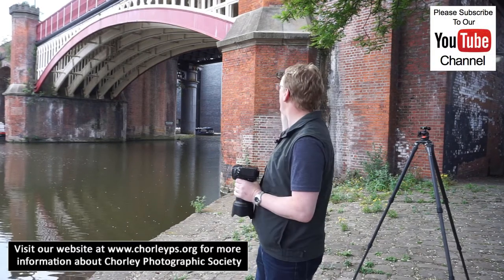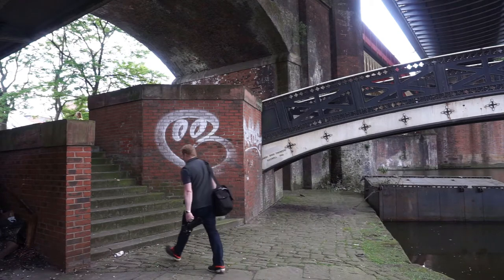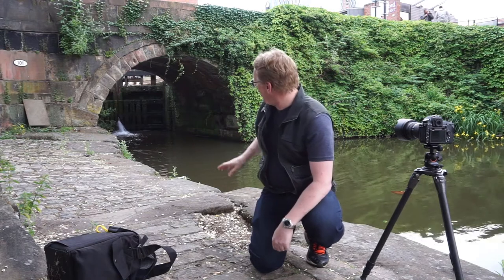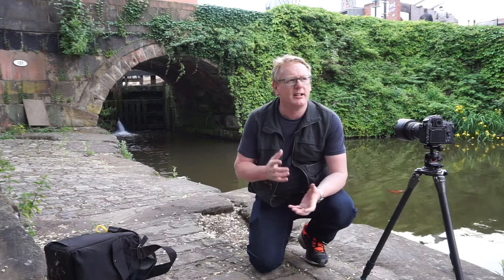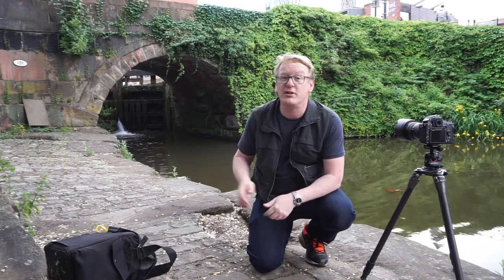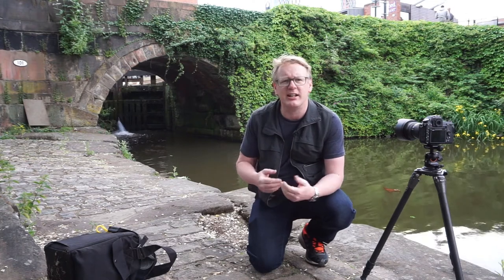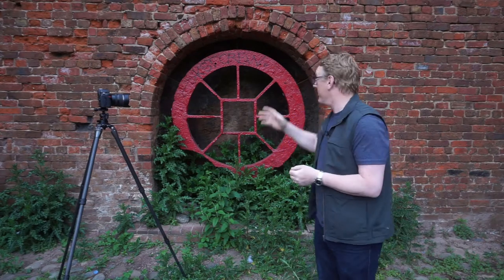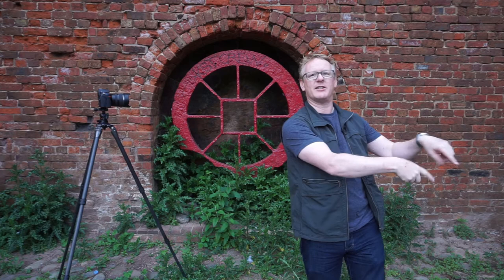Photographing arches and bridges in Manchester's Castlefield area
Capturing industrial urban landscape photography in Manchester's Caslefield area. In this historic area there are many bridges, arches and canals to inspire photographers.

Castlefield is one of Manchester's most historic areas and is a composite of waterways, contemporary apartments and Victorian industrialisation, resembling an architectural timeline that dates as far back as the Roman Era.

Equipment used in this video:
 - Camera: Bikon D850
 - Lenses: Nikon 27-70 f2.8, Nikon 70-200 f2.8, Tamron 15-30 f2.8
 - Tripod: Gitzo
 - Video: Sony A6000